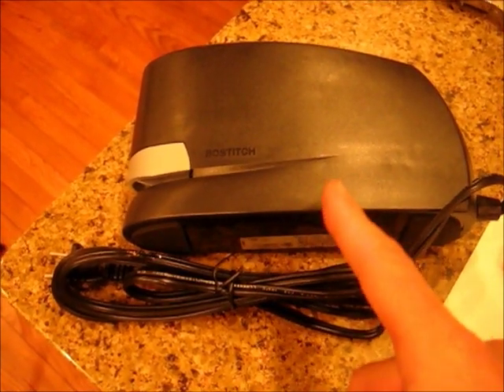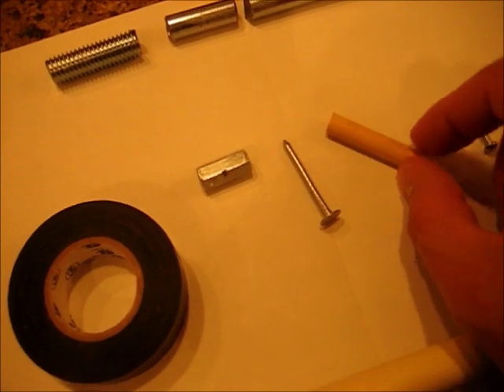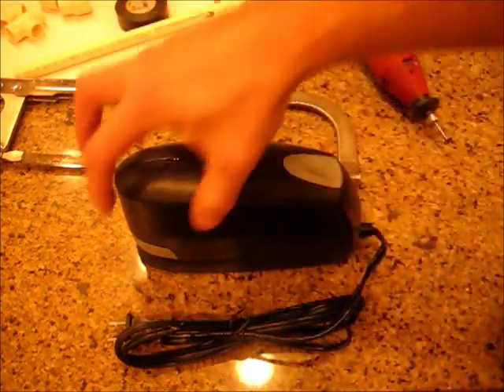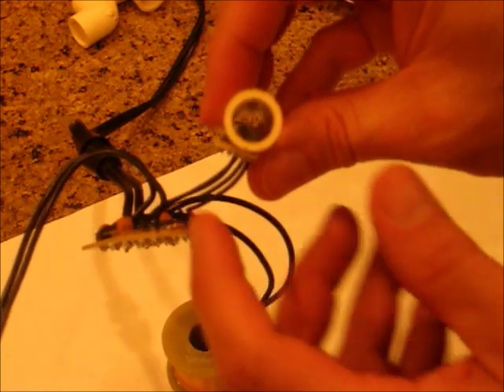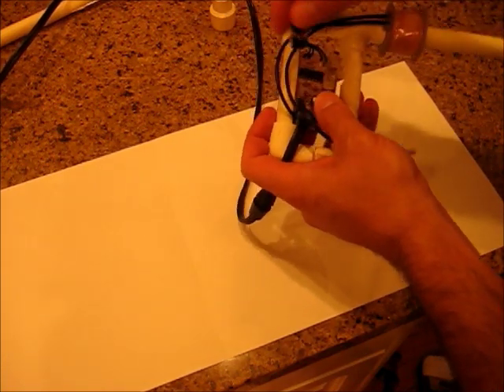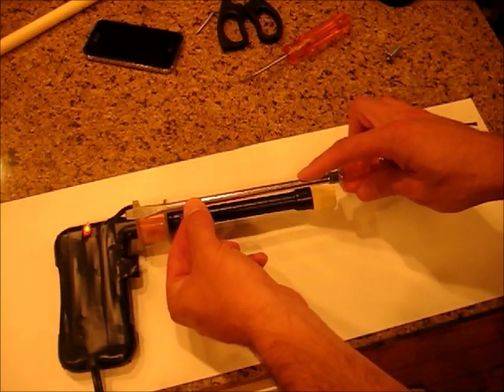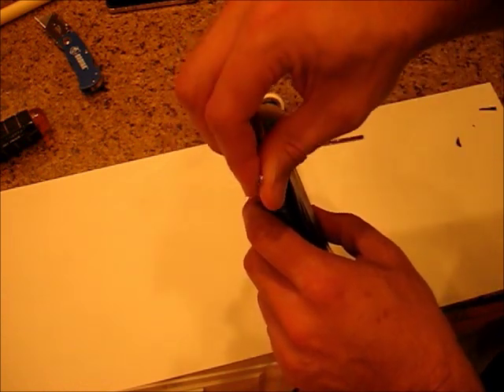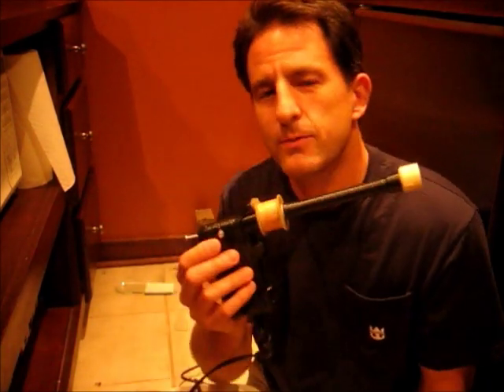How To Make a Coil Gun (HowToLou.com)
This video shows how to make a simple coil gun from an electric stapler and about $3 worth of PVC pipe.